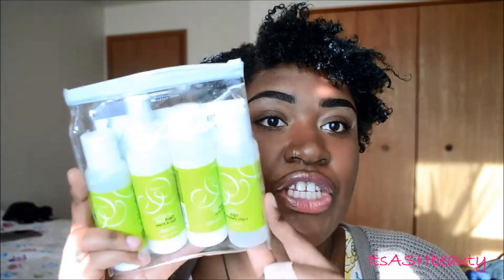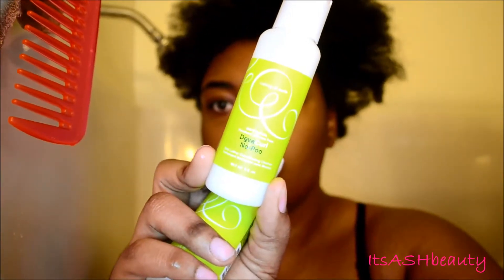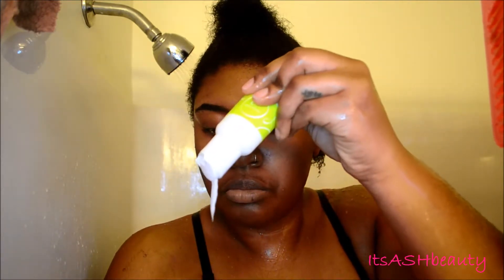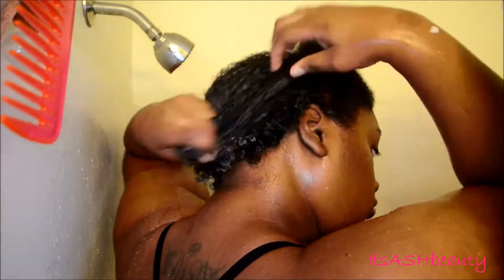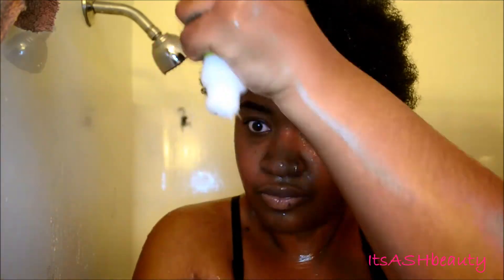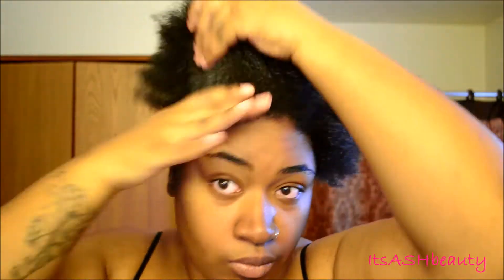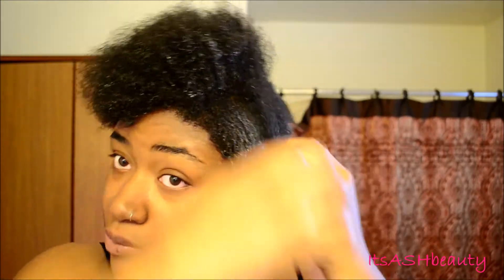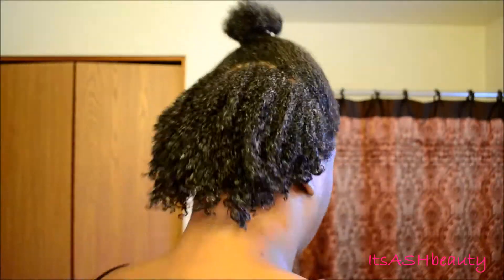Wash N Go Ft. Deva Curl Products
Hey Beauties, in this video I will be showing you guys  how I get my signature Wash N Go using Deva Curl Products. Hope you all enjoy :)

To see how I do my eyebrows watch my new UPDATED Perfect Eyebrow tutorial right